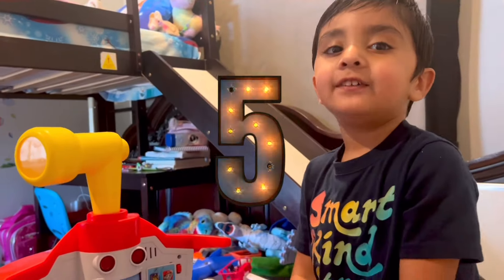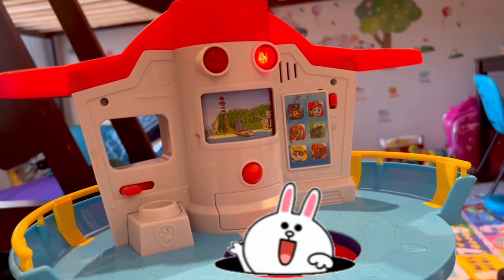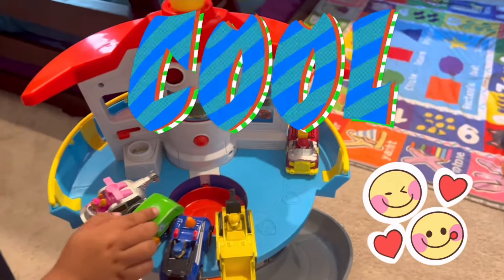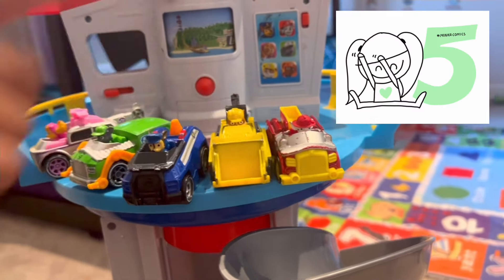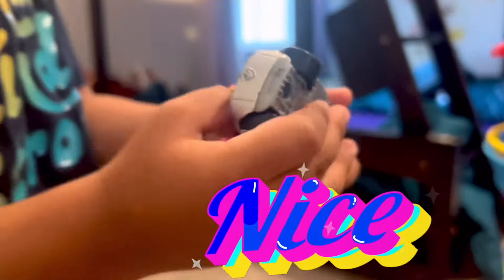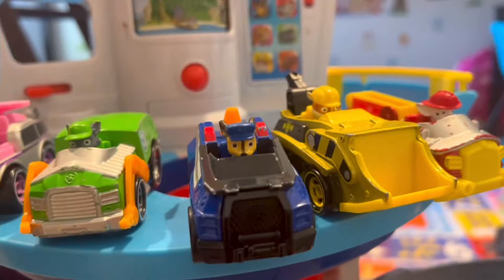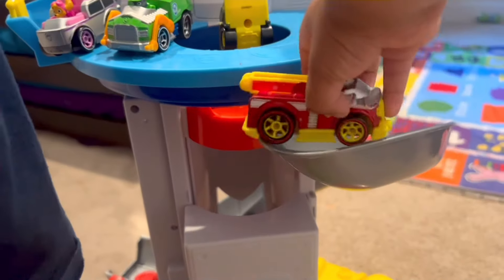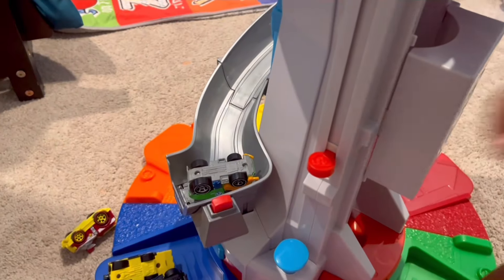Paw Patrol Pups Chase, Marshal, Rubble, Rocky, sky are going for sliding | Educational for Kids